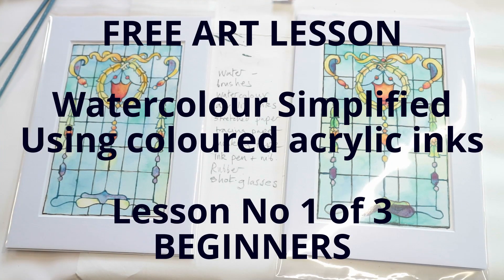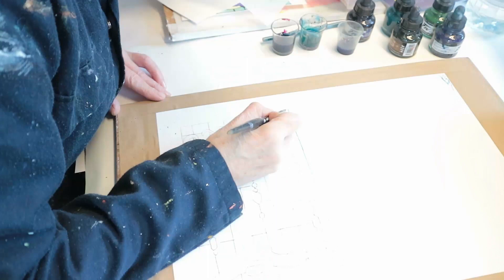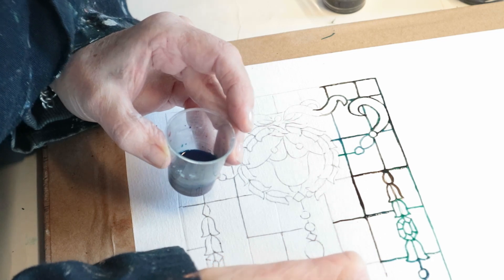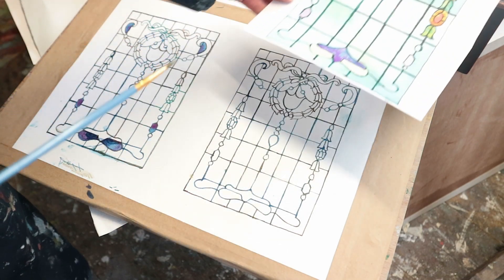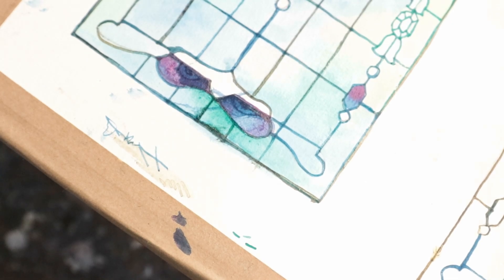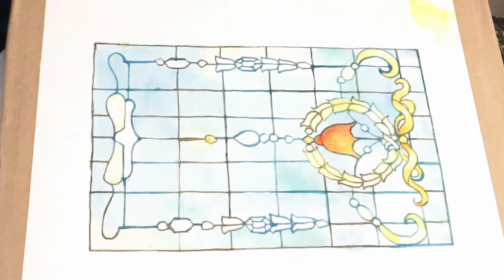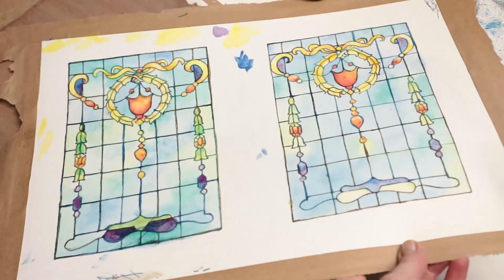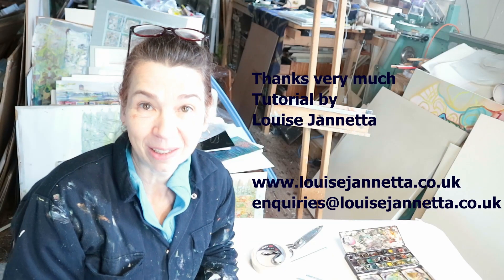Free Lesson Watercolour Simplified using Acrylic Inks. Beginners.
Watercolour Simplified using acrylic inks to help control the flow of watercolour whilst still keeping its beautiful, natural attributes.
This is the first of three lessons, is approx 30 mins long and is really for beginners, but is worth a skip through if you are curious about the possibilities of this technique.